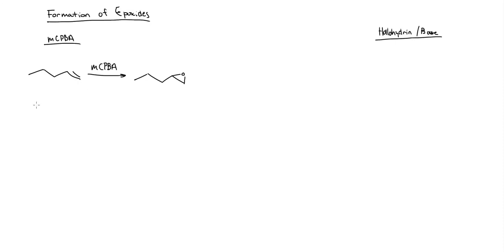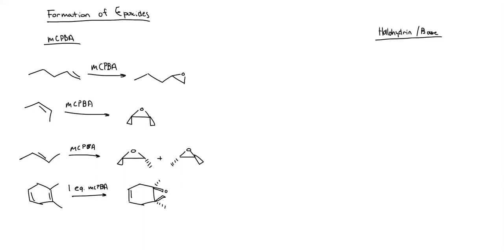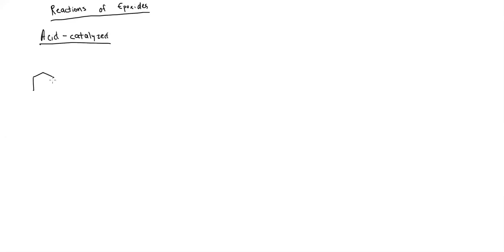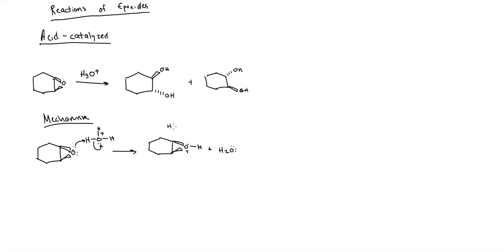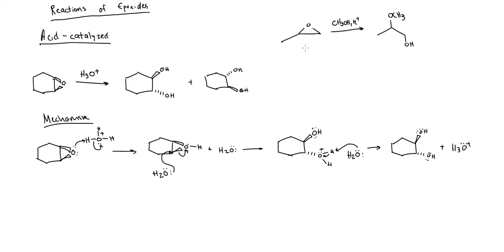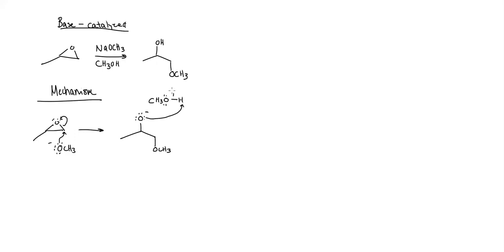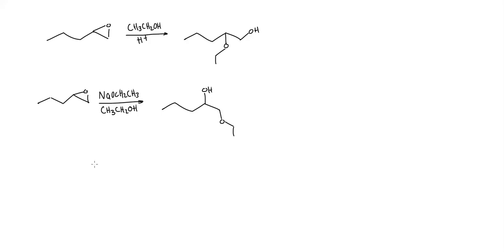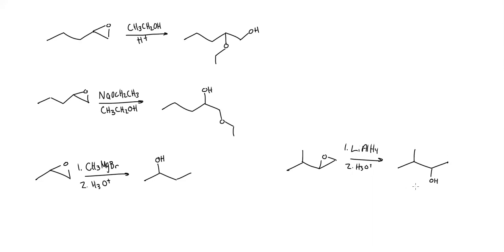Reactions of Epoxides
This video will discuss the formation and reactions of epoxides. This is the second video in the Chapter 14 series. The topics in this video are based on material found in Organic Chemistry (9th Edition) by Wade and Simek.